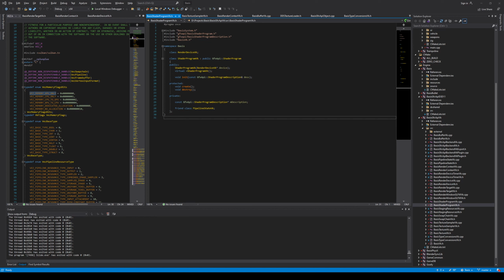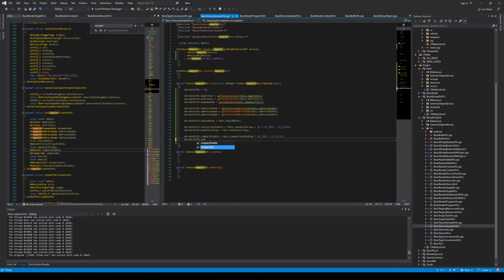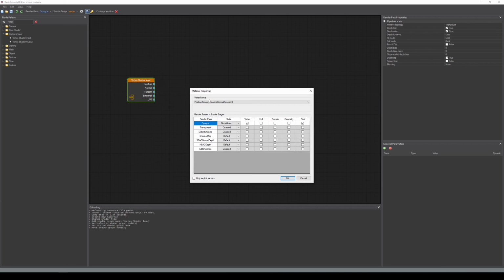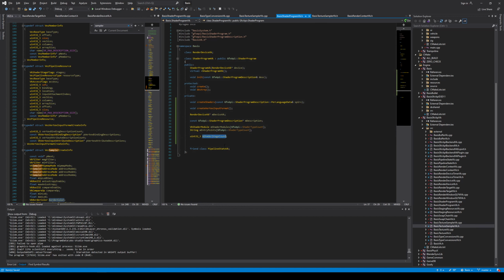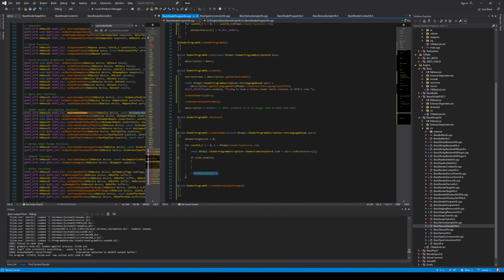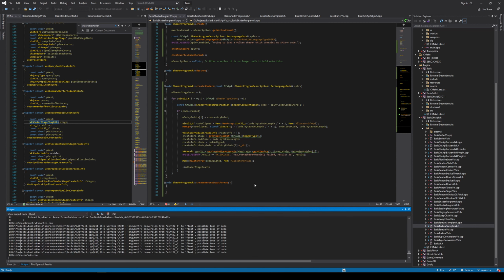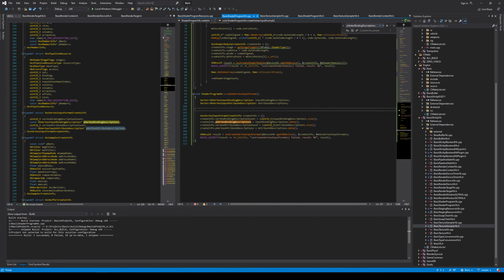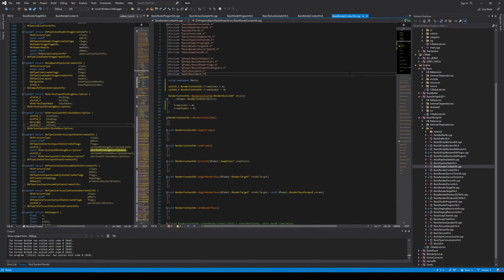Porting my renderer to Vulkan - Part 9 of N - Samplers and shader modules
This is the ninth part of a video series where we take Madrigal's Basis game engine and make it render the demo level in Project Slide using the Vulkan API.